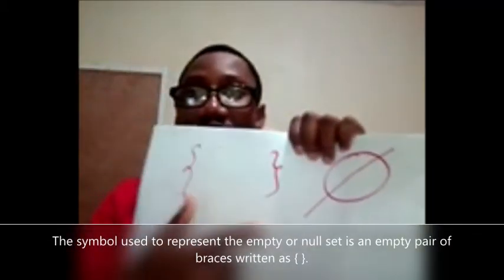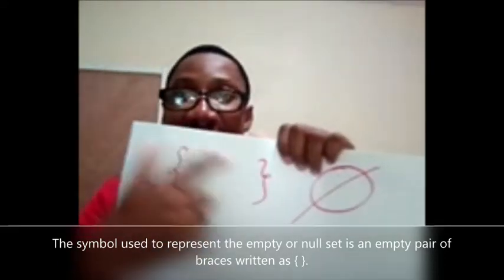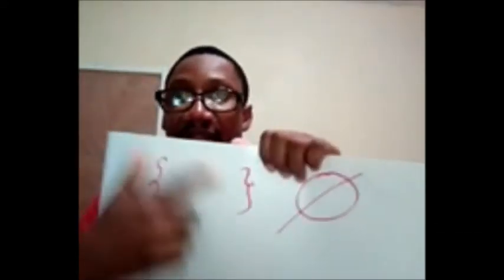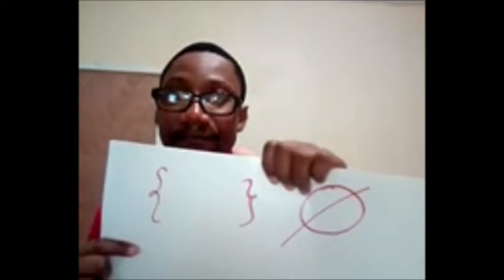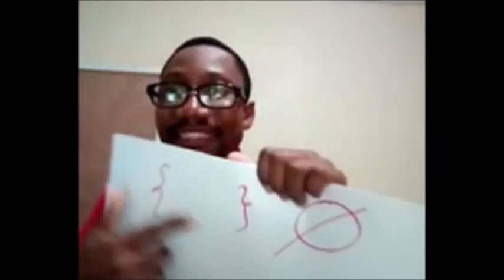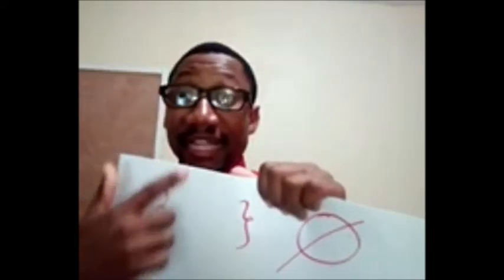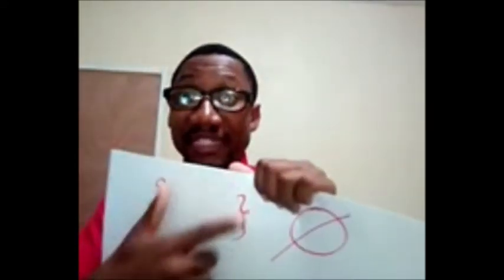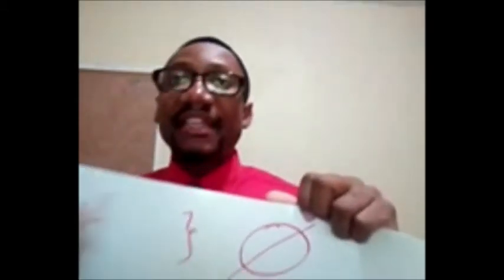Mathematics.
Empty/Null Sets